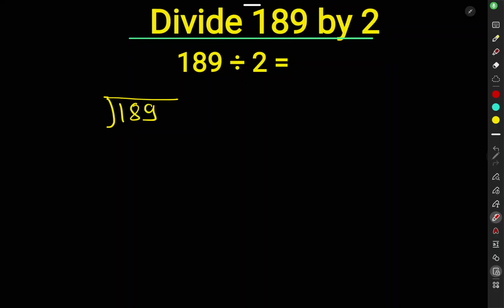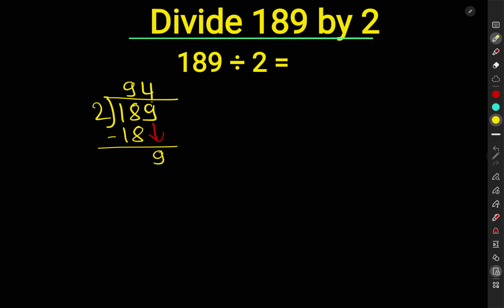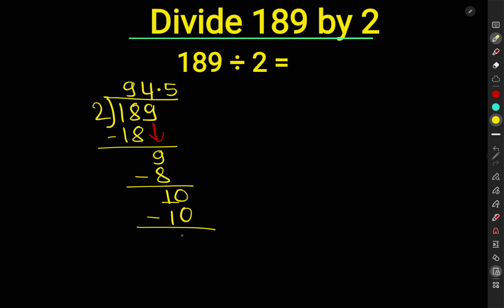189÷2 Divide 189 by 2 (Long division Method)